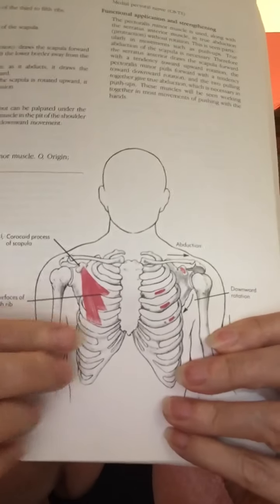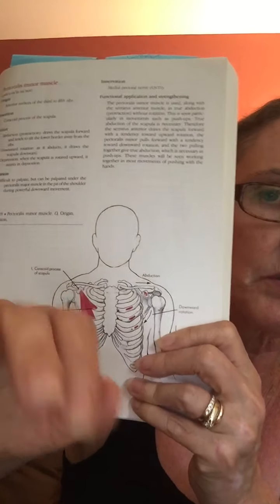Pilates Anatomy Tip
Amy Alpers discusses the shoulder gurgle and focuses on the pec minor and its effects on the other muscles.